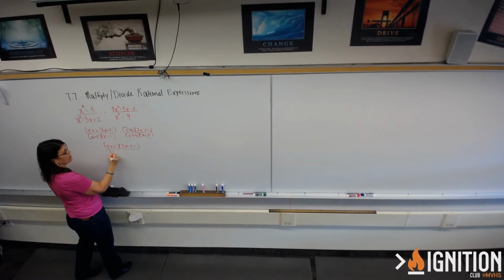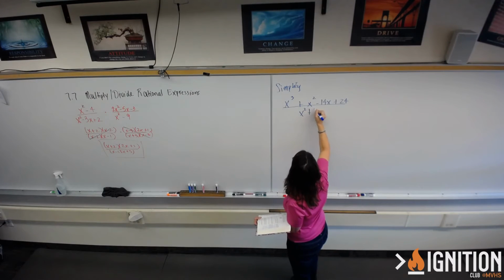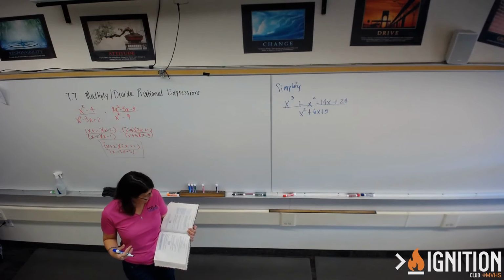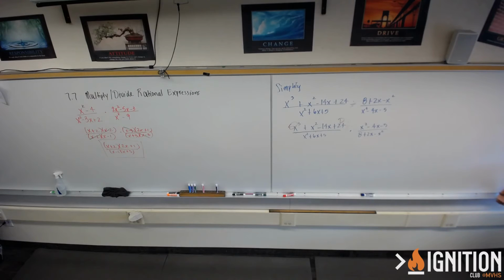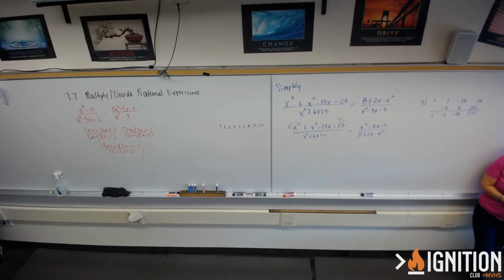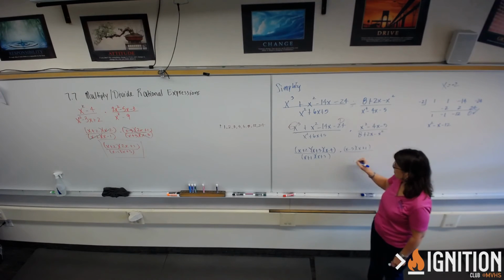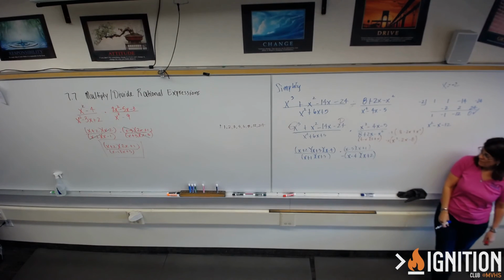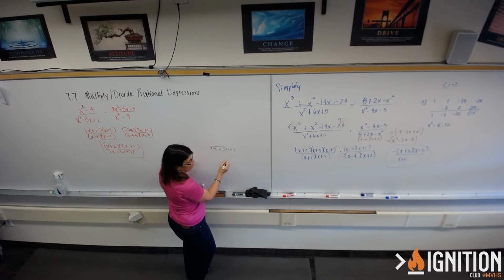7.7 Multiply/Divide Rational Expressions (Jan 31)